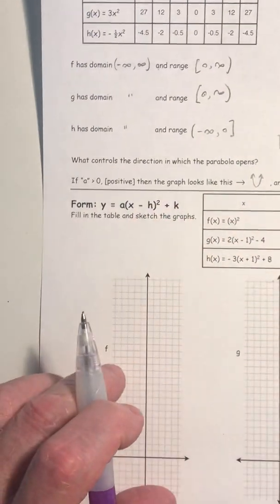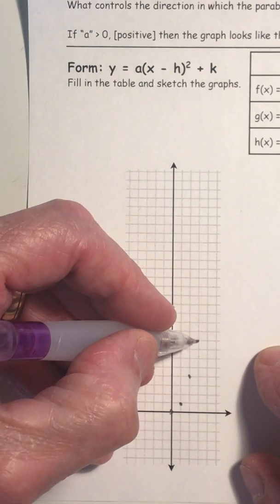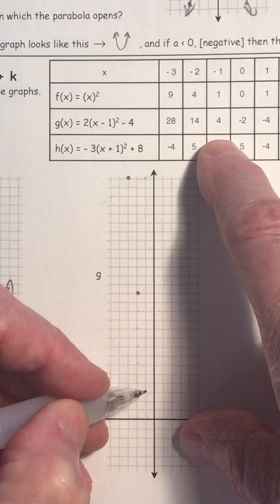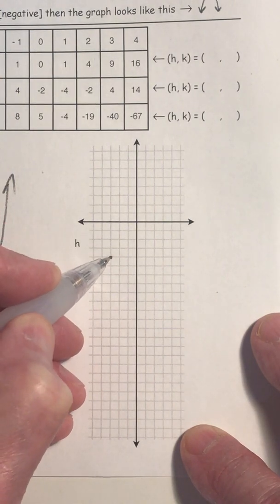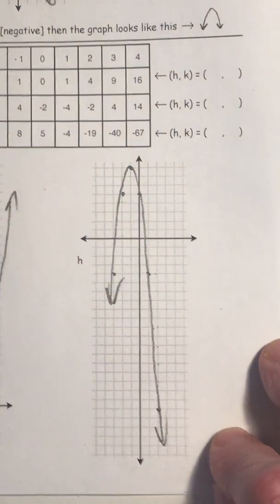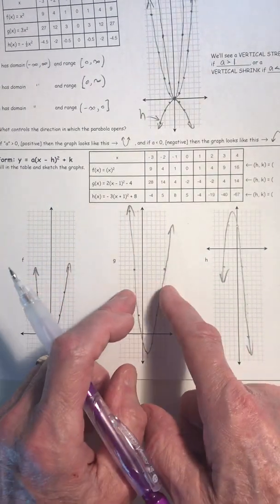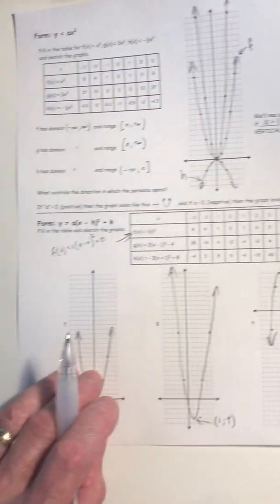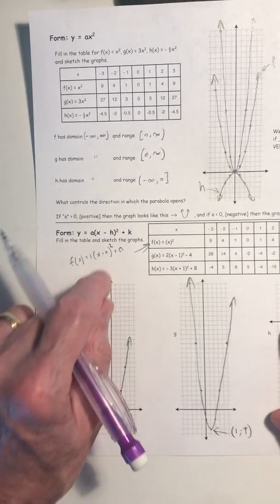Math 1075 [25] page 2 part 3